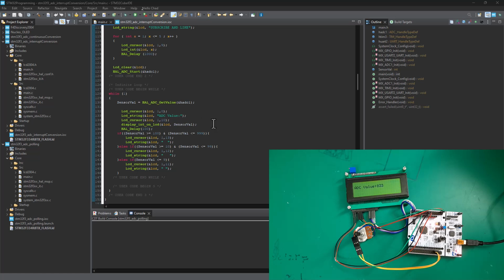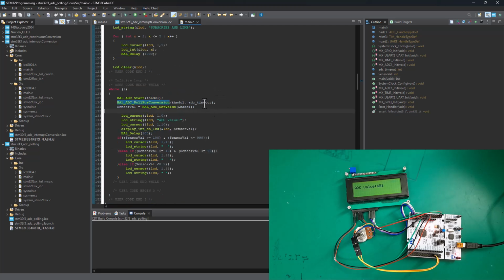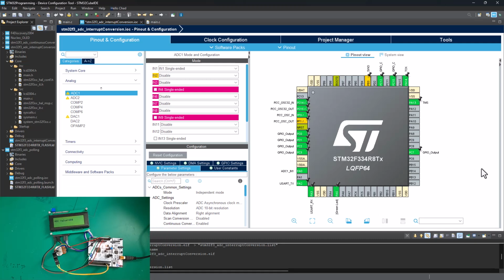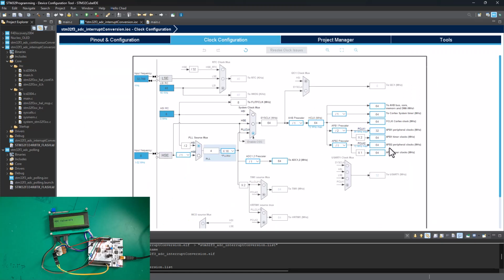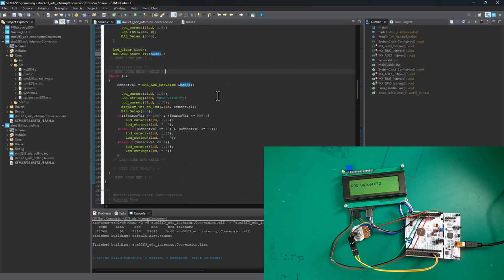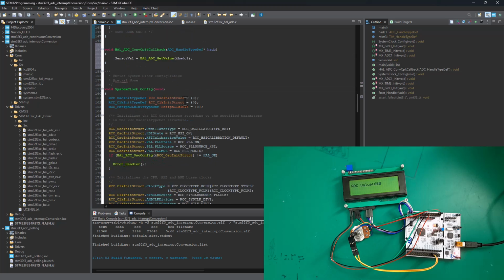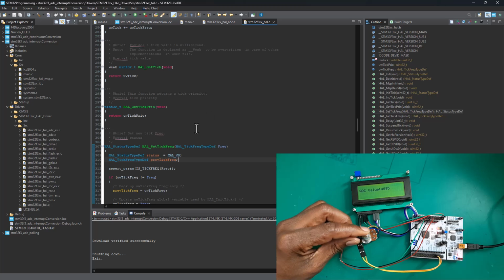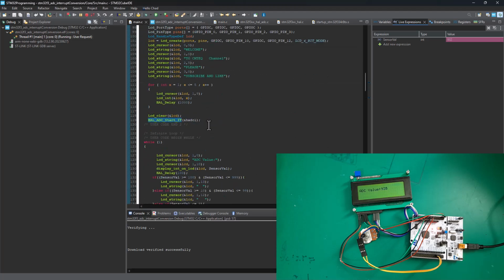10. how to configure stm32 ADC in Interrupt Conversion mode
Unlock the full potential of your STM32 microcontroller with this step-by-step guide on setting up ADC (Analog-to-Digital Converter) in Interrupt Conversion Mode! In this tutorial, we'll walk you through the process of configuring ADC interrupts using STM32CubeIDE, enabling efficient and responsive analog signal processing in your projects.

Using a potentiometer connected to 5V and GND and the center pin connected to PA0, we can read the analog signal by converting into a serie of descrete signal.
Using STM32 F3 Nucleo have 2  Analog to Digital Converter hardware peripheral each one them having 16 channel.
The 12bits adc resolution gives us a value of 2^12-1 = 4095. Discrete level, with a reolution of  1.22mV on a 5V vertical range.

🔧 What You’ll Learn:
Understanding ADC Interrupt Conversion Mode in STM32
Configuring ADC settings in STM32CubeIDE
Writing interrupt service routines (ISR) for ADC
Practical examples and code walkthrough
Tips for optimizing ADC performance and accuracy

📌 Key Topics Covered:
Introduction to STM32 ADC Interrupt Mode
Setting Up STM32CubeIDE for ADC Interrupts
Configuring ADC Channels and Interrupts
Writing and Debugging the ISR (Interrupt Service Routine)
Testing and Validating ADC Interrupt Functionality
Best Practices for Reliable and Efficient ADC Interrupts

How to Configure STM32 ADC in Single Conversion Mode
Getting Started with STM32CubeIDE
Understanding ADC and DAC in Embedded Systems